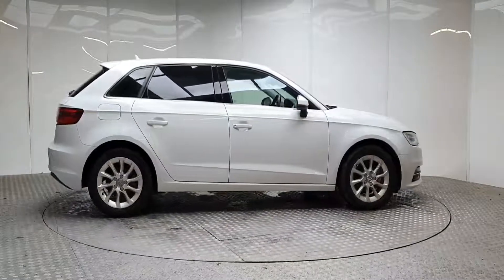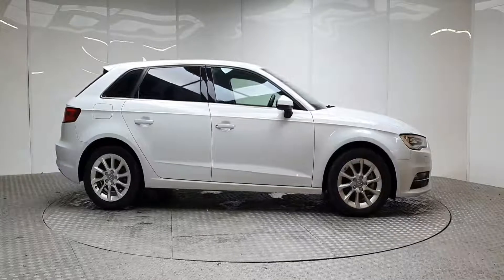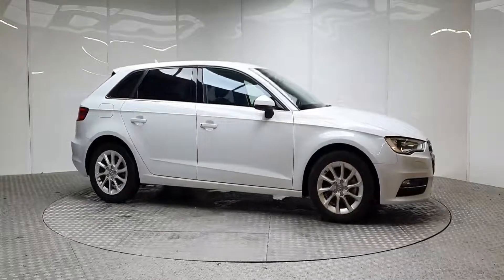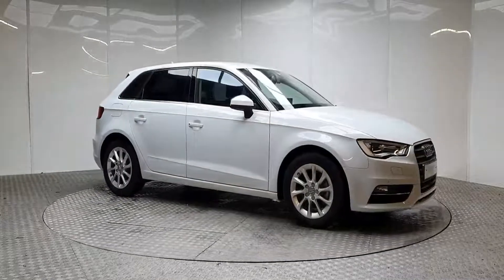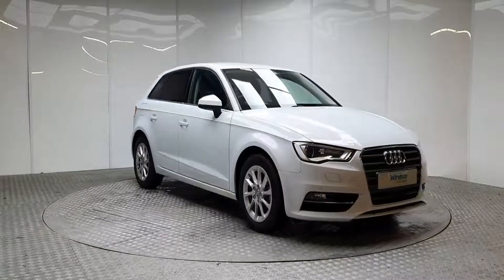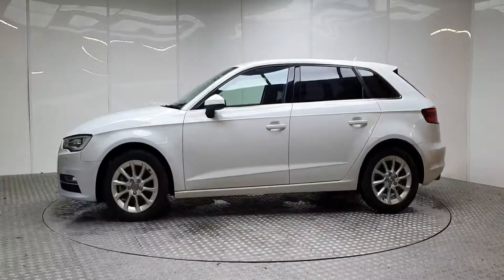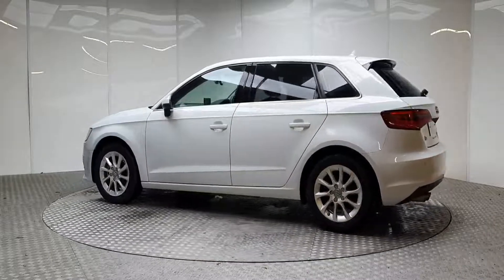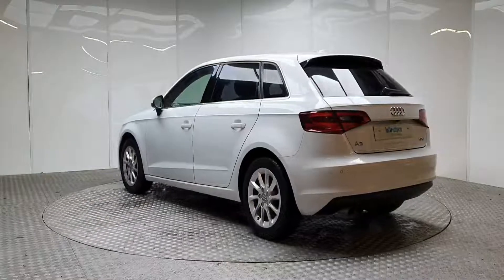090438 - 2015 Audi A3 17,950